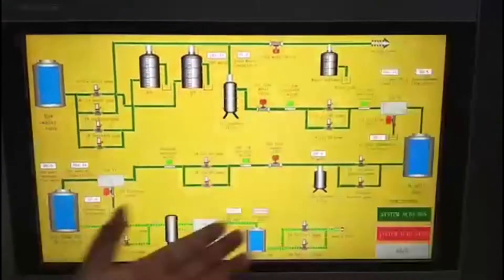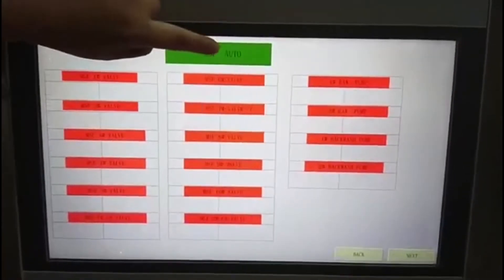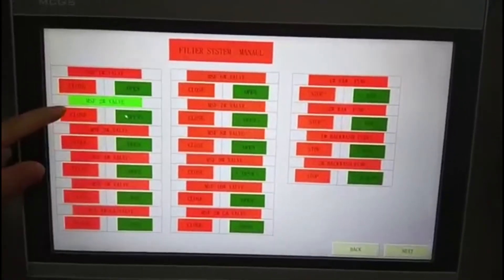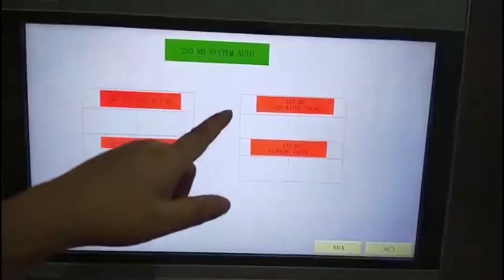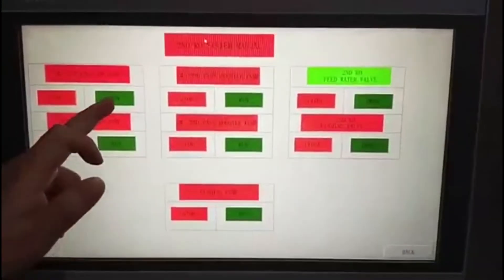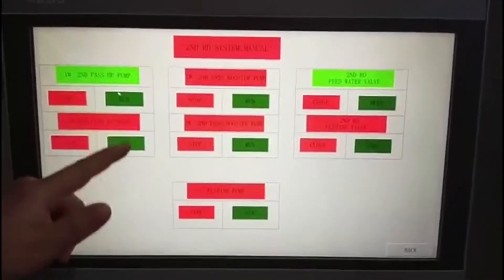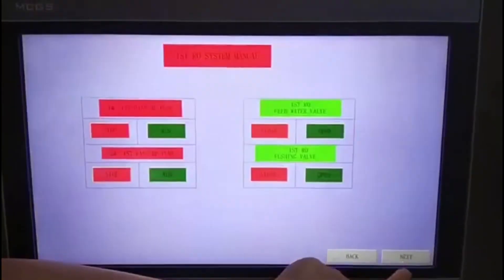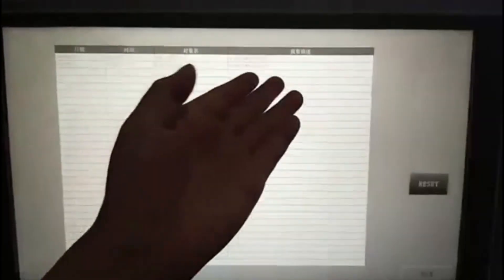HMI of the 15TPH double pass RO+EDI DM plant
This is the video for HMI of the 15TPH double pass RO+EDI DM plant. Without going to the machine, the flow chart can be viewed by HMI. And the valve could be switch to manual or automatic on this HMI. If there is something wrong for the running, the HMI will send alarm signal to the alarm lamp. Also, the program could be amended remotely by sharing the web site IP to our engineer.
Xi'an CHIWATEC Water Treatment Technology is a high-tech enterprise specialized in various water processing devices. Aside from these individual products, which cover a number of types and series, we can also help with related comprehensive engineering projects. Thanks to our hard work and dedication upon our founding, we are now one of the fastest-developing water treatment equipment manufacturers in Western China.